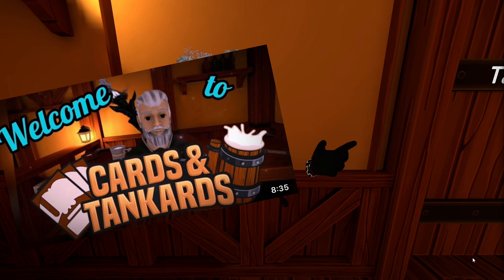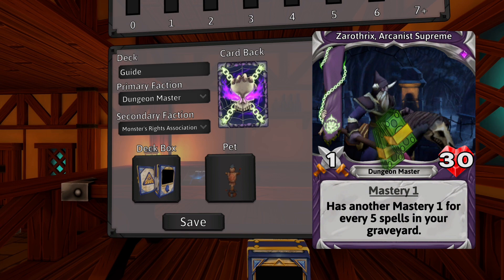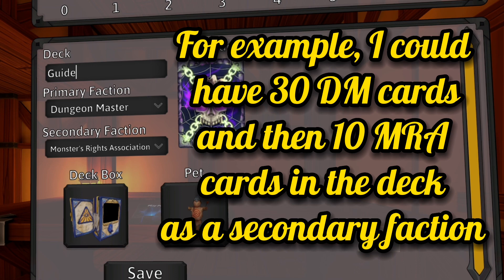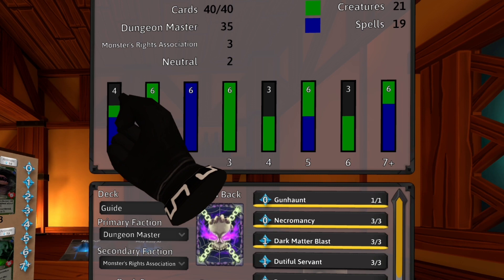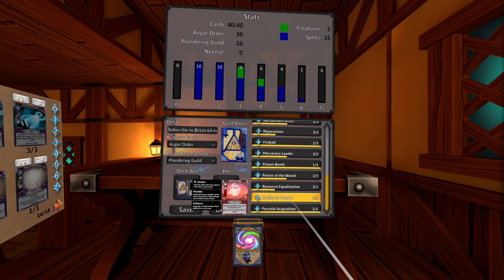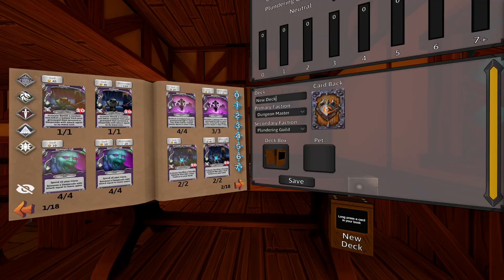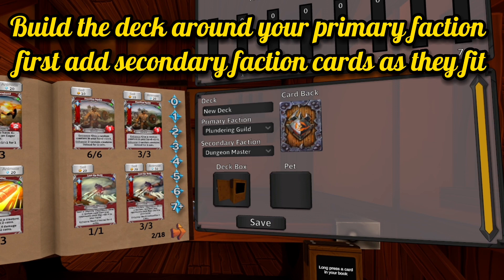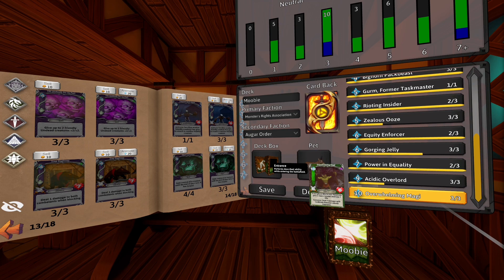Complete Deck Building Guide! For Cards & Tankards Beginners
VOLUME WARNING AT THE LAST 30 SECONDS!!!
Hundreds of players ask everyday how to build decks, what things mean, why they can’t do this and that. Well this video answers all of your questions! 10 minutes of your time will jumpstart you with the information to build any deck of your dreams!